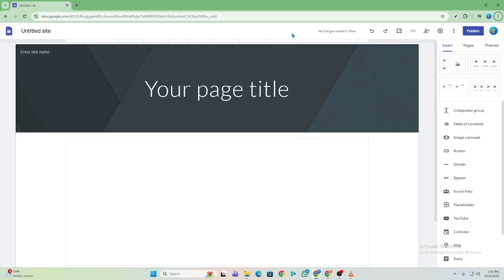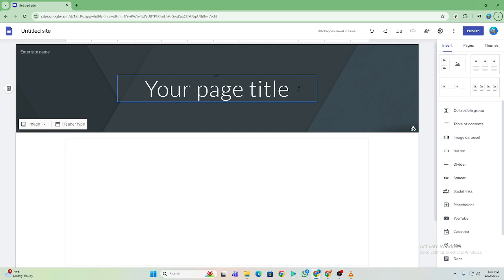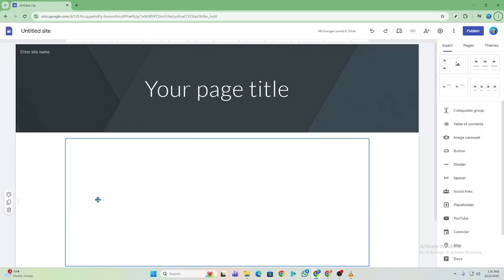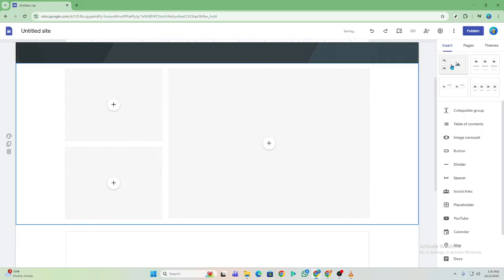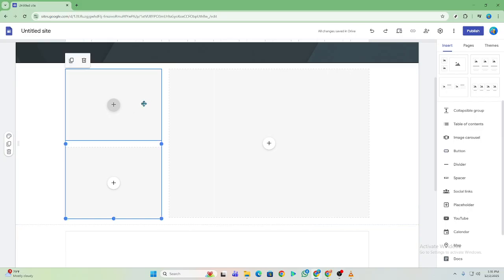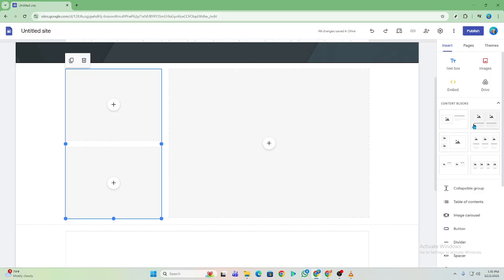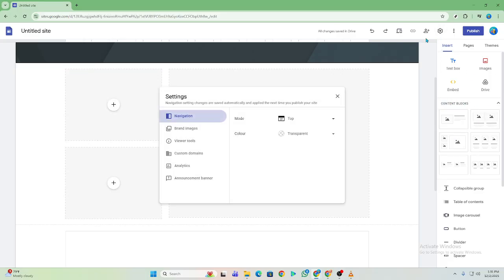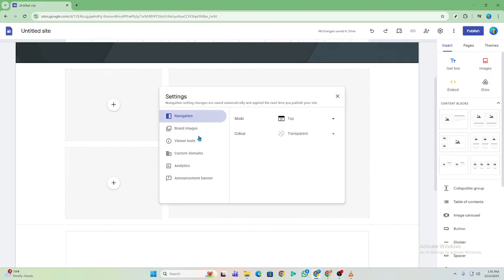How to Edit Sidebar & Header Google Sites Full 2026 Guide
In this video, you’ll learn how to edit sidebar and header in Google Sites with our full 2026 guide. We cover step-by-step instructions on customizing your Google Sites sidebar, updating the header, and making your site more user-friendly and visually appealing. Whether you’re a beginner or want to enhance your website design, this tutorial will help you quickly master sidebar and header edits in Google Sites.